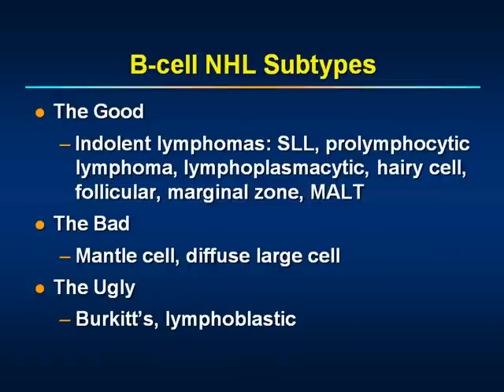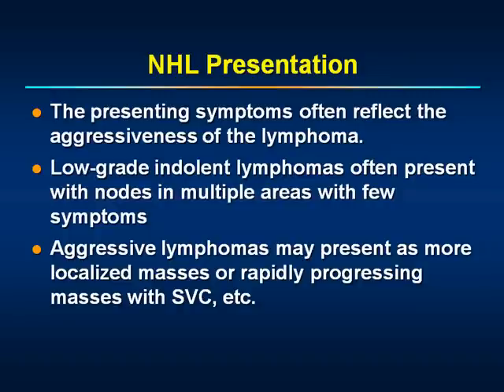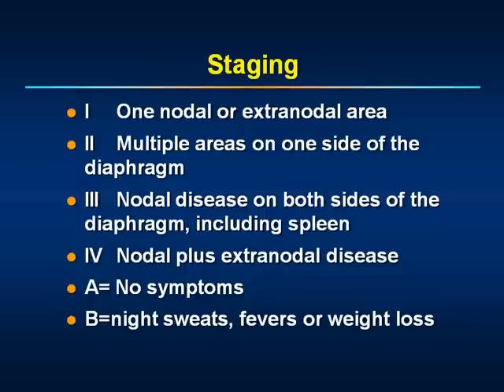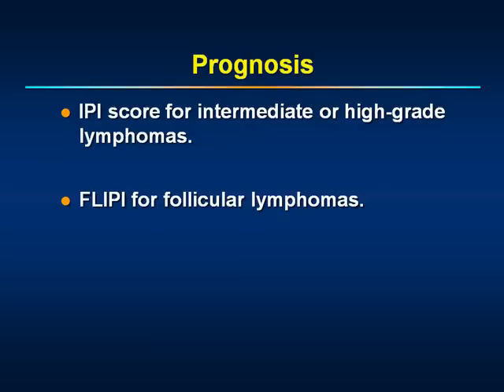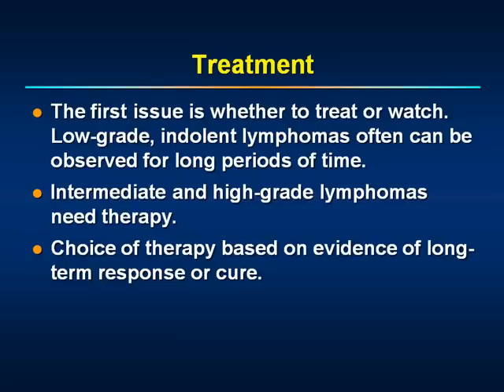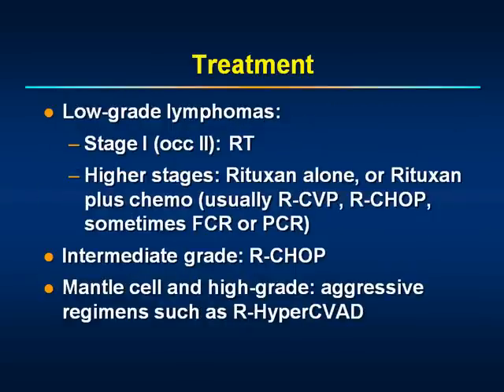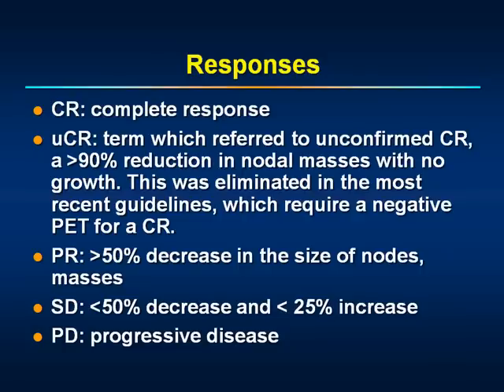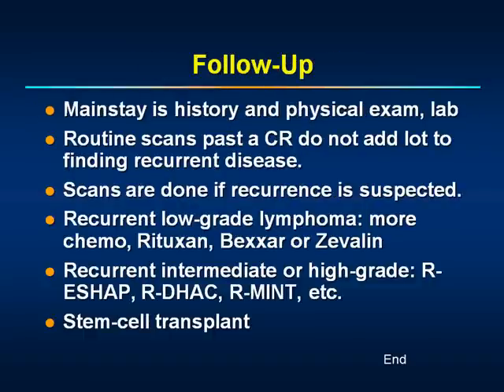BHC Oncology Lymphoma Teaching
BHC Nurses teaching lymphoma video for 2100